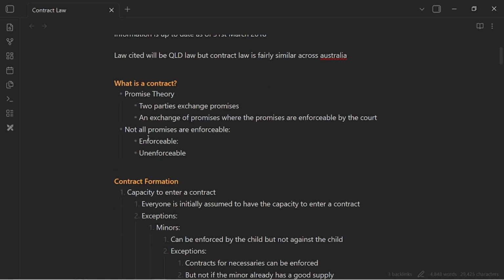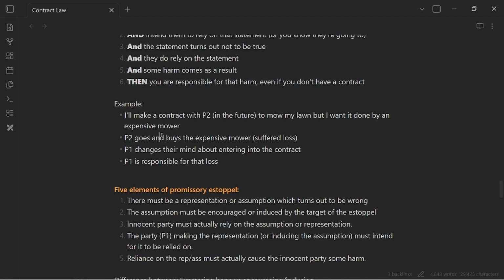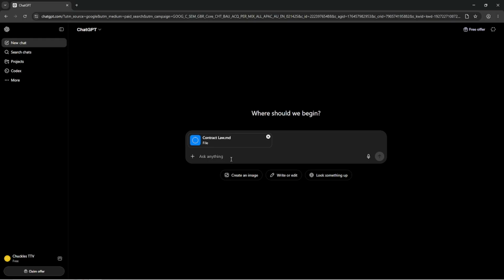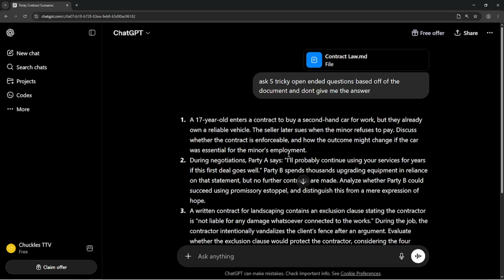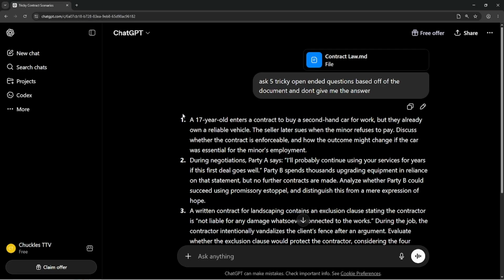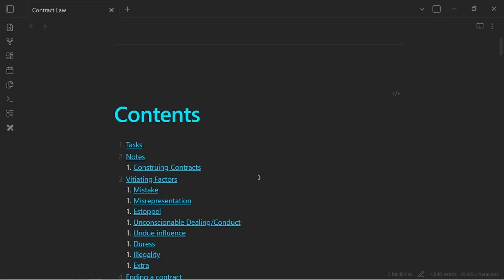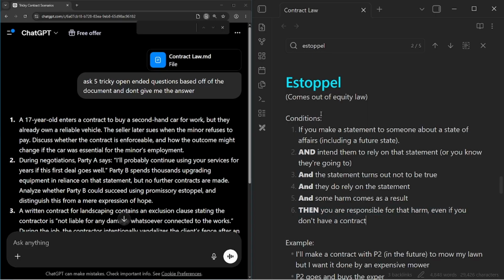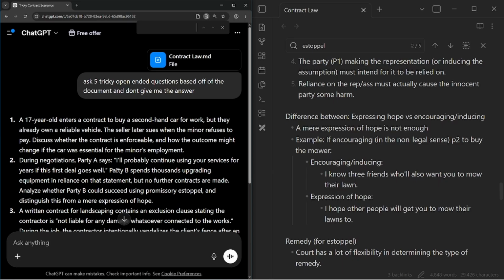Studying Law to become an informed voter - Part 1